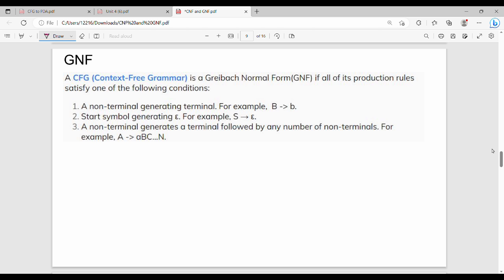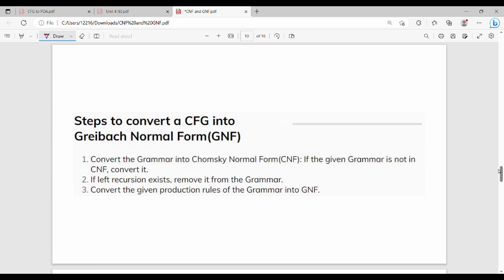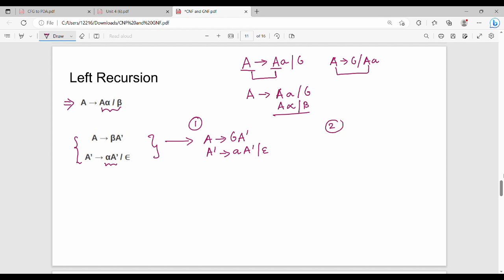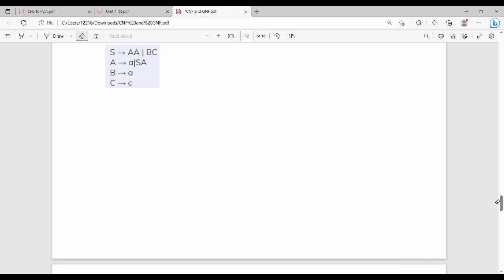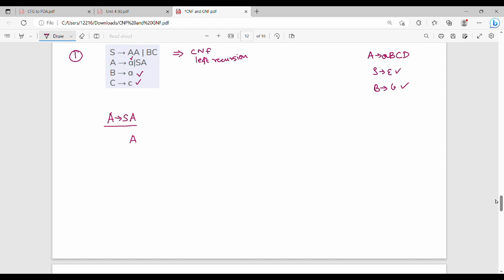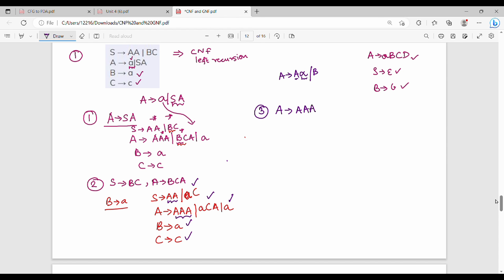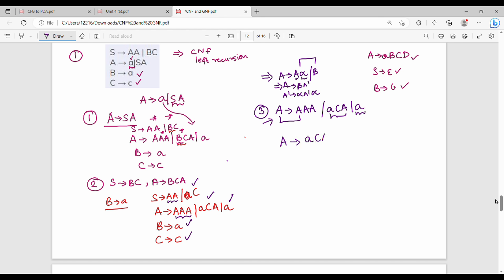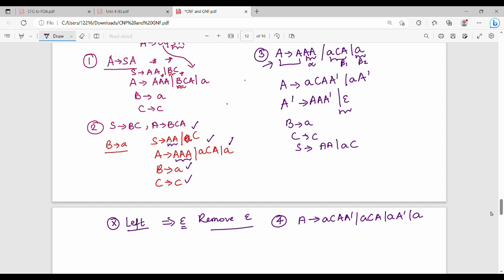4.7 Griebach Normal Form Part 1 in Tamil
I have discussed about griebach normal form.